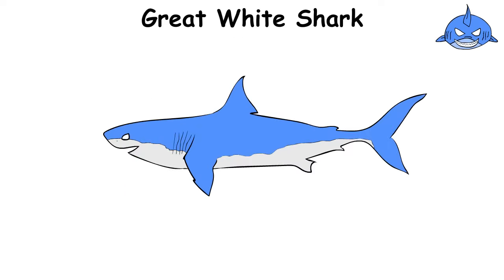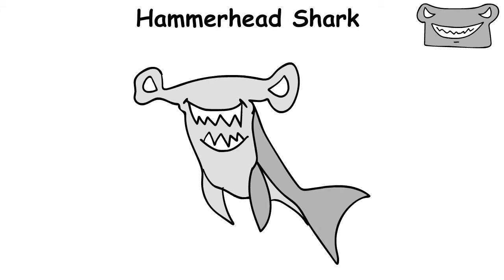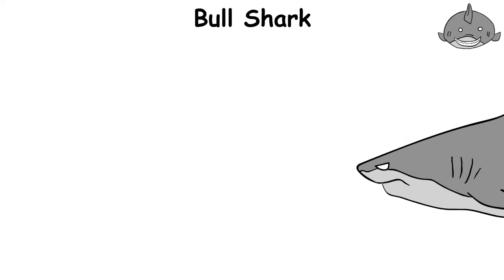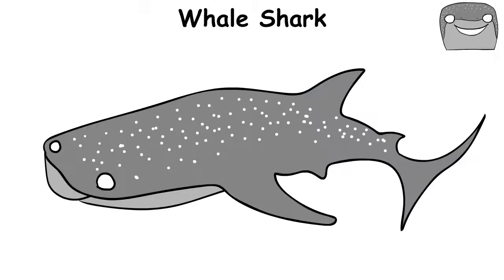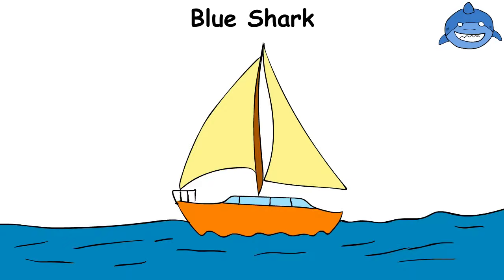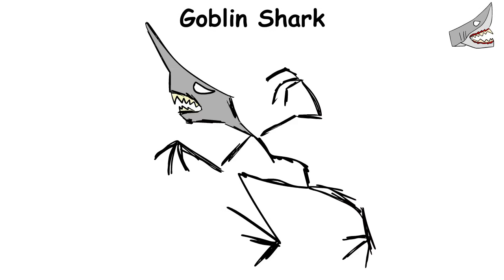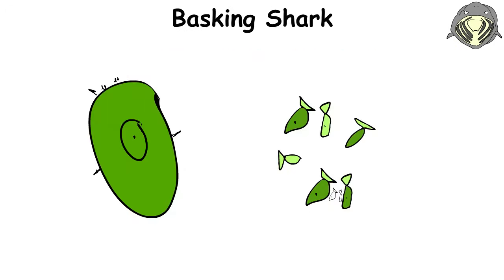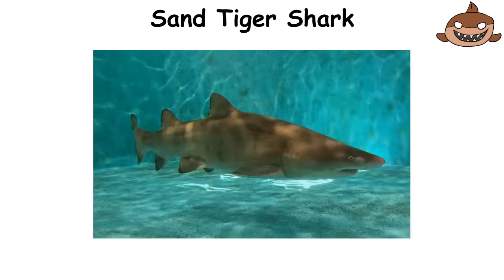Every Shark Type Explained in 8 Minutes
Dive into the world of sharks in just 8 minutes! Learn about the most iconic species, their unique abilities, and hunting habits.